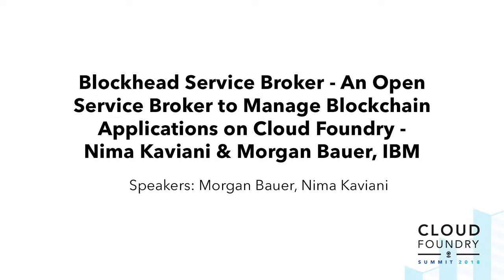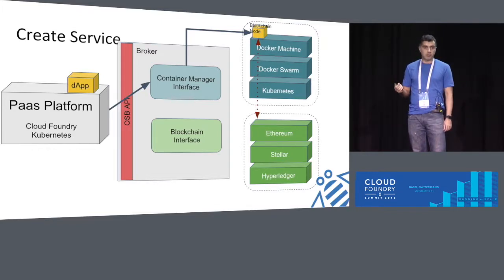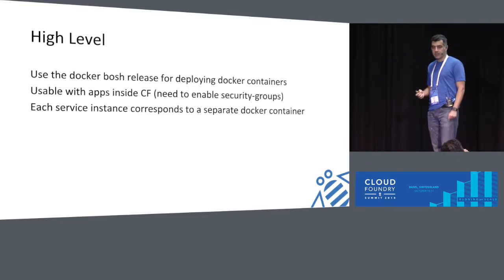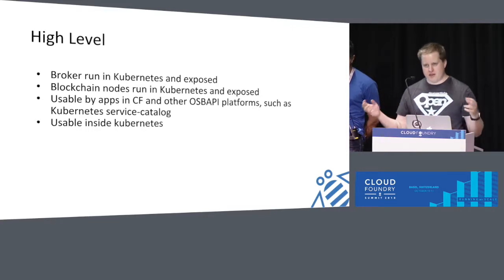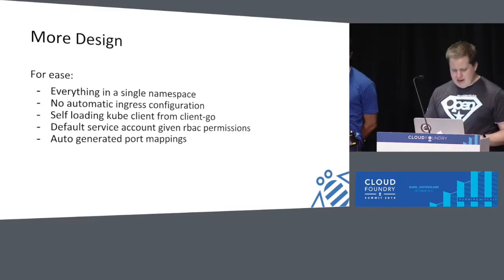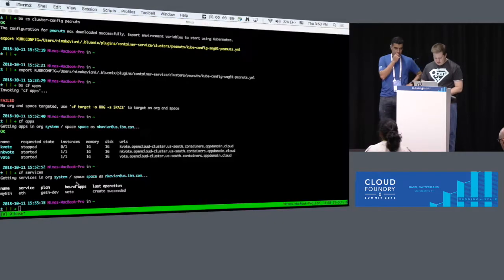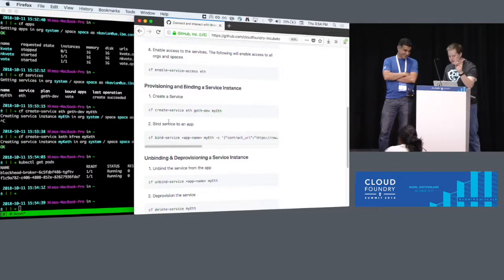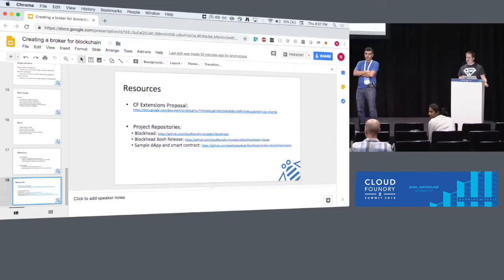Blockhead Service Broker - An Open Service Broker to Manage Blockchain Applications on Cloud Foundry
Blockhead Service Broker - An Open Service Broker to Manage Blockchain Applications on Cloud Foundry - Nima Kaviani & Morgan Bauer, IBM

The winners of the 2018 CF Summit Boston Hackathon are back discussing the details of their winning hackathon project - the BlockHead broker. BlockHead is a dedicated service broker developed based on the Open Service Broker (OSB) API that allows for the creation and deployment of smart contracts through creation and binding of services in Cloud Foundry. Developing smart contracts is difficult. The numerous steps of having to spin up a dedicated node, creating an account, compiling the smart contract, deploying the contract, and then binding to the contract through the generated interface make it hard for the average developer to easily build and test their distributed blockchain apps (dApps). We will demonstrate how the use of the BlockHead broker significantly facilitates the process of deploying and binding to smart contracts and helps developers focus on developing their web applications. Through integration with PaaS platforms such as Kubernetes and Cloud Foundry, developers can benefit from all the great features of a PaaS platform, including scalability promises , resiliency, etc.